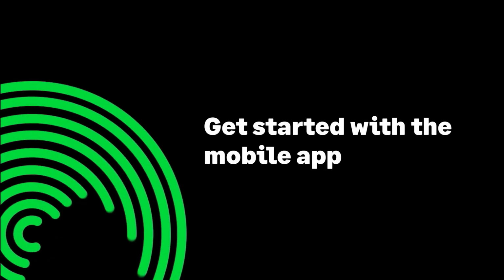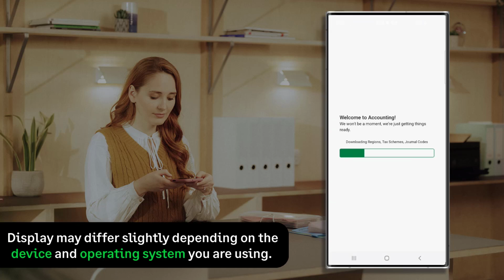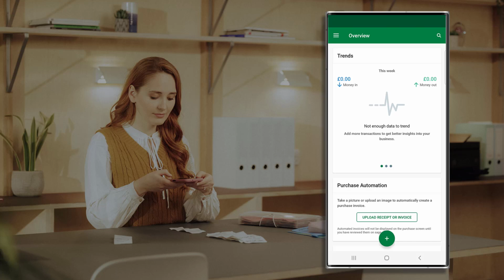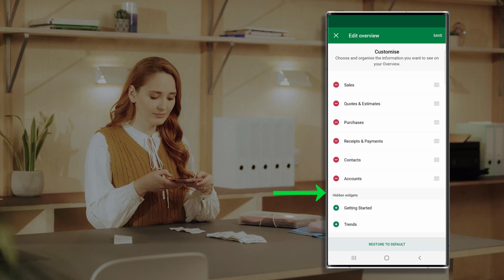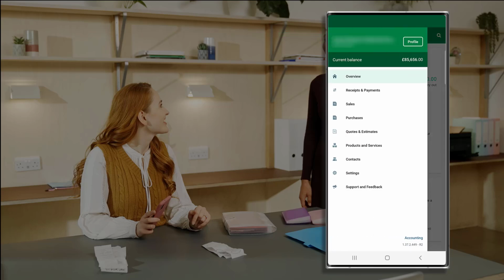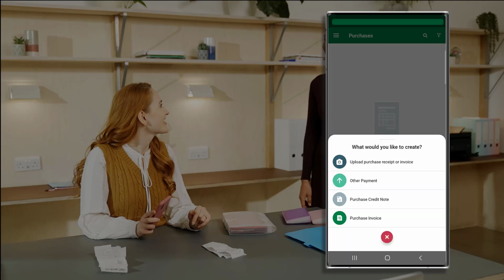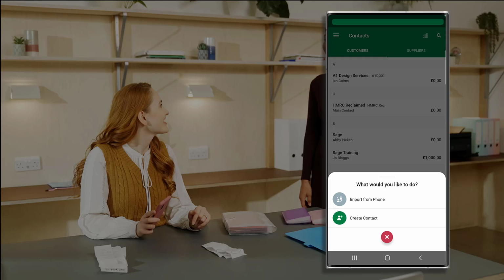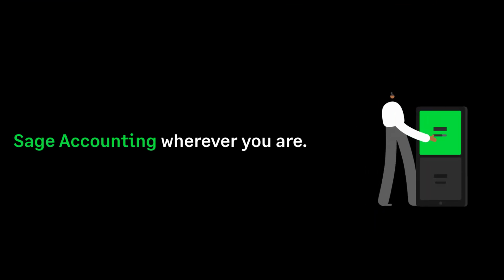Sage Accounting (UK) - Install and use the mobile app on Android devices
In this video, we'll guide you through installing and navigating the mobile app on Android devices.

00:00 Introduction
00:33 Get started with the mobile app
00:59 Using the app
3:42 Help and closing